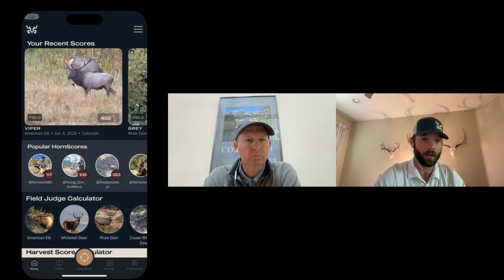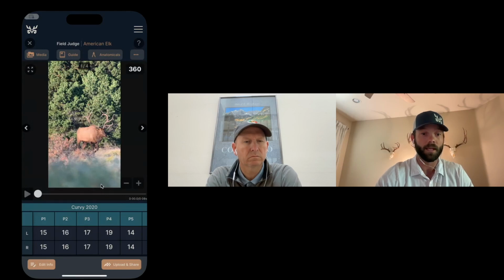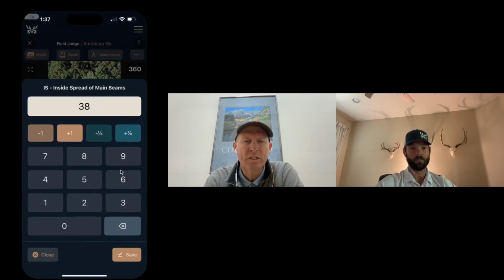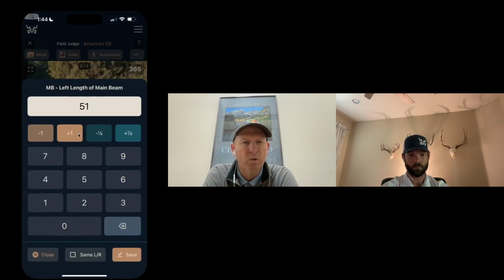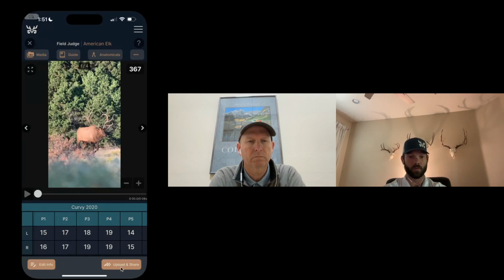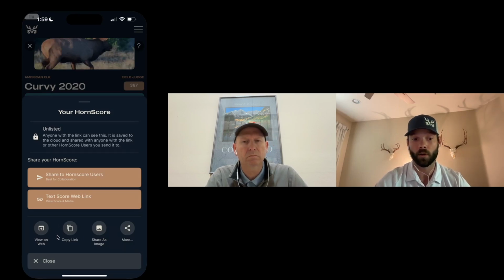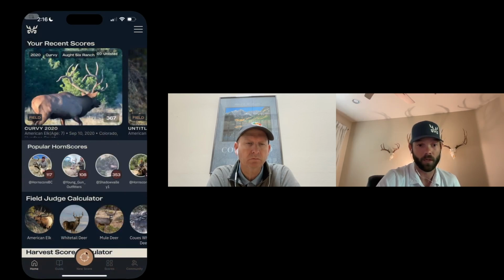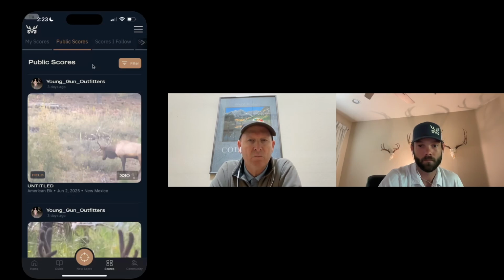Field Judging a Bull Elk | HornScore App Demo + Field Judging Tips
Join Jay Scott and Blake Cannon as we break down how to field judge a bull elk using proven techniques — and put the HornScore app to work in real time.

In this video, Blake shares his iPhone screen to walk through HornScore’s field judging features while discussing tactics, anatomical measurements, and what to look for when you field judge a bull elk!

Whether you’re an experienced hunter or just learning to field judge elk, this video will give you practical tools and a firsthand look at how HornScore can improve your abilities.

📲 Keep and eye out as HornScore will be available for download this month!